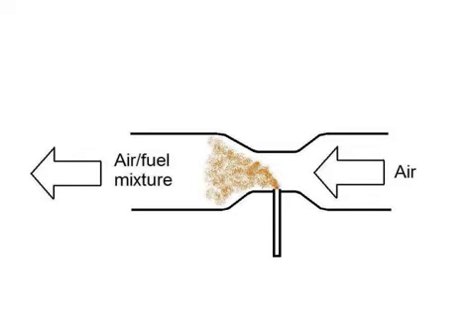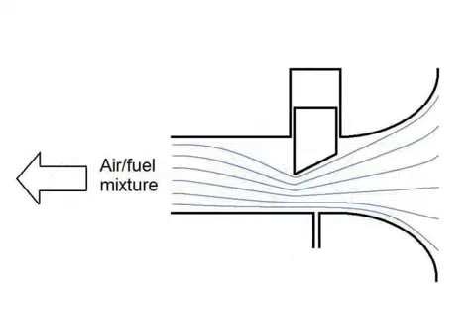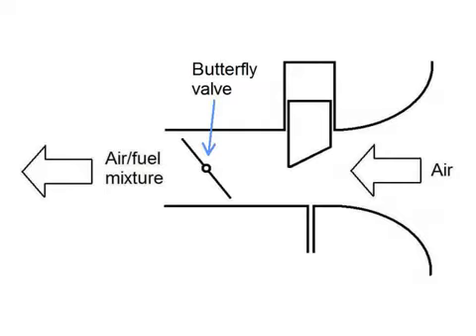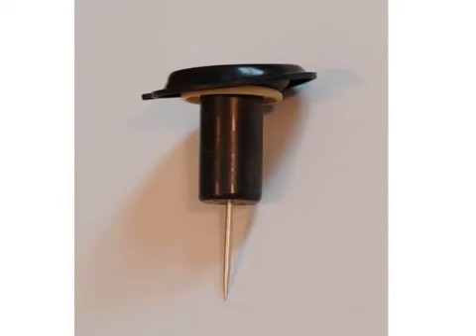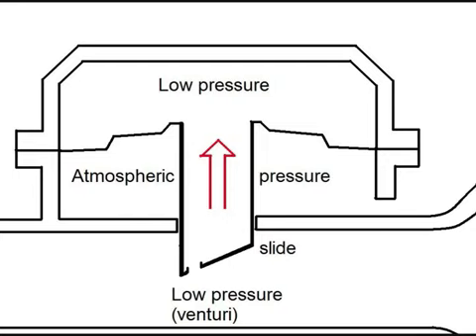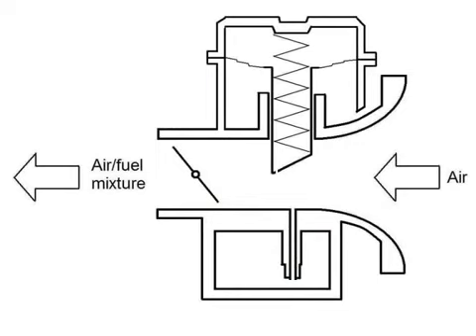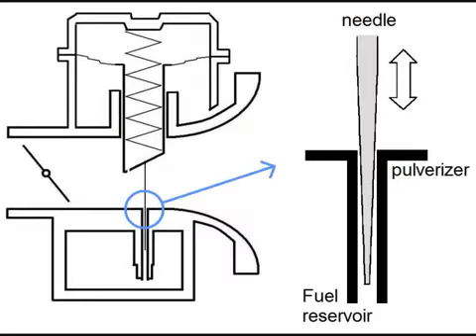how a carburetor works in 2-stroke engine